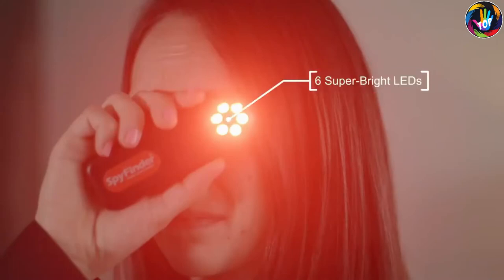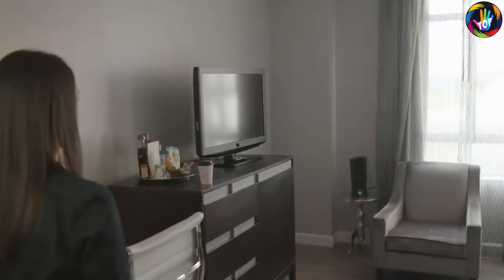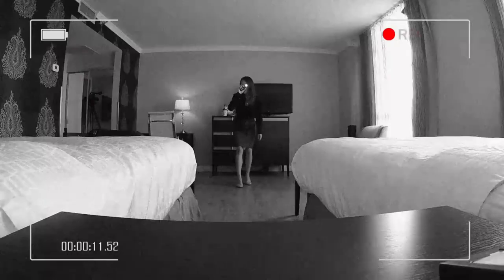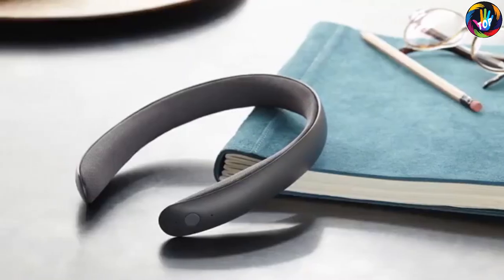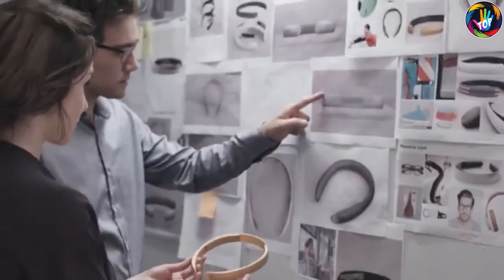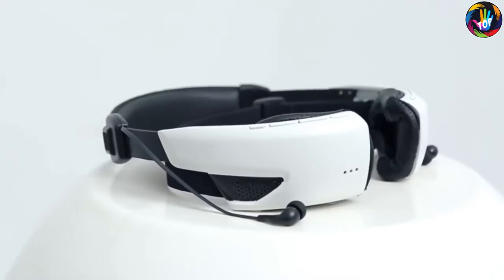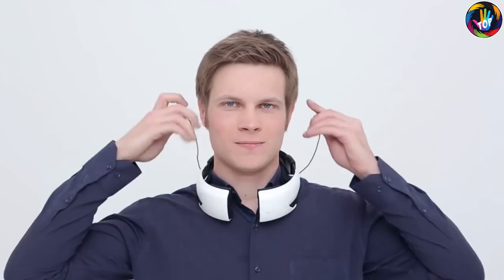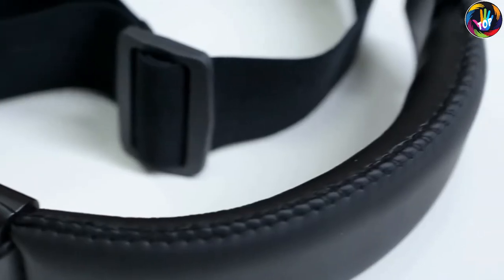5 AWESOME NEW GADGETS 2020 | LATEST GADGETS AND INVENTIONS 2020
5 AWESOME NEW GADGETS 2020 | LATEST GADGETS AND INVENTIONS 2020

Welcome to 5 AWESOME NEW GADGETS 2020 | LATEST GADGETS AND INVENTIONS 2020
This video is not an in-depth product review but overall new technology gadgets 2020.

Technology and gadgets are now indispensable in our daily. In this video, we will show you 5 AWESOME NEW GADGETS 2020 | LATEST GADGETS AND INVENTIONS 2020. Technology affects people all over the world. Advances in new technology gadgets or future tech gadgets have made our countries safer and our lives easier.

And, if you are looking for new 5 AWESOME NEW GADGETS 2020 | LATEST GADGETS AND INVENTIONS 2020, then these cool gadgets can be your perfect options as well. These future tech gadgets are not only the latest gadgets that are available online, but these unique gadgets can make your life much better. These new technology gadgets can also be the best tech gifts in 2020.

5.   Flex Cam OPPY

OPPY is both flexible UHD camera and lifestyle companion. Designed to be posed, bent or mounted without the need for excess accessories, OPPY’s unique flex-body unlocks image and video angles previously impossible to shoot on traditional cameras.

4.  Smart Pen World Thinnest Mobile Phone

Zanco Smart Pen is the world's thinnest smartphone with over 16 features. It includes dual front and rear cameras and because it is so compact and easy to carry, taking spontaneous photos and selfies is a snap. Photos can be stored using the onboard SD card or transferred to a smartphone.

3.    SpyFinder

SpyFinder® Pro is an easy-to-use personal handheld hidden camera lens detector that quickly locates all hidden cameras undetectable to the naked eye.

2. BATBAND

Bluetooth headphones with active lifestyle sport yellow, feel more energetic. Unique high-end carrying case protects the Bluetooth headset from damaging and losing. Different sized ear tips with large, medium, and small size of gel ear tips ensure comfortable and secure wear in even most intense workout.

1. Hushme

Hushme – personal acoustic device that will help you to protect speech privacy and reduce noise pollution when speaking on the phone in open space environments.

I hope you enjoy the video and if you do…